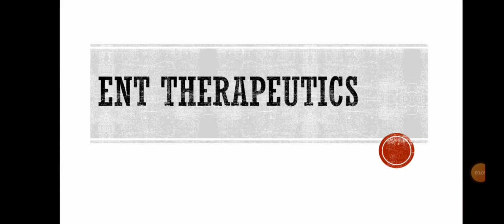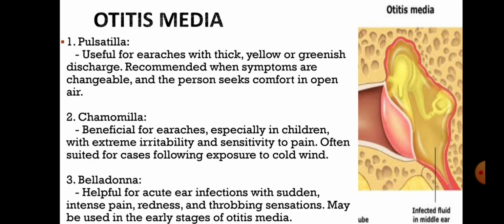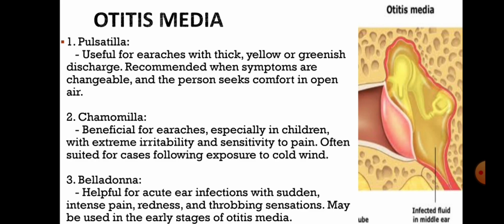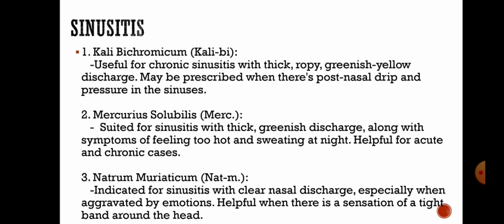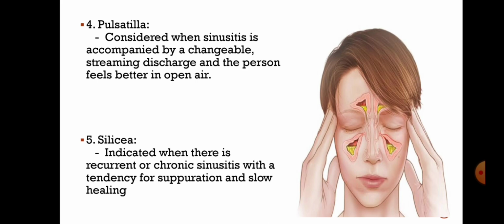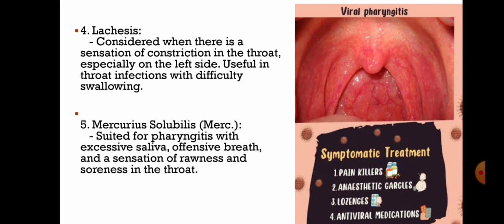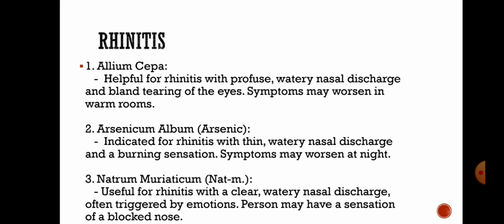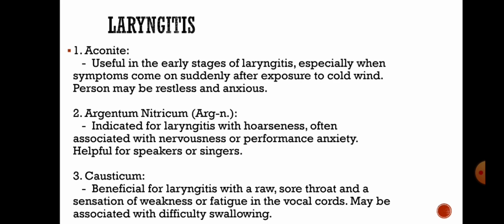Homoeopathy ENT Therapeutics